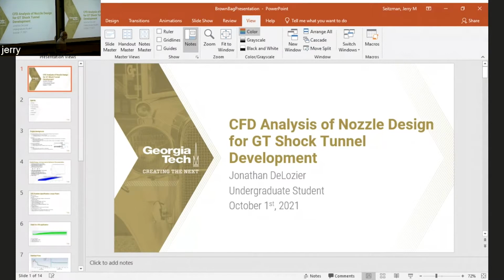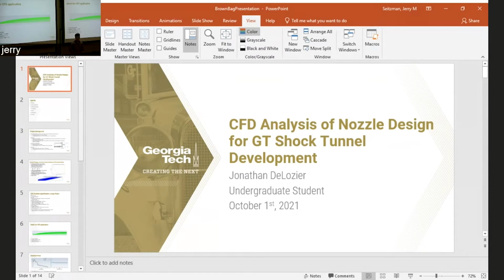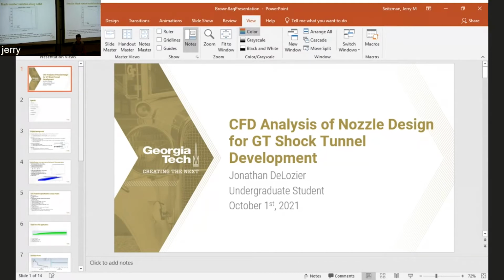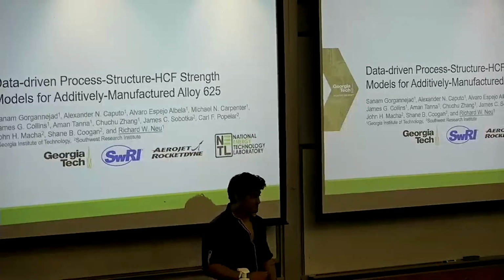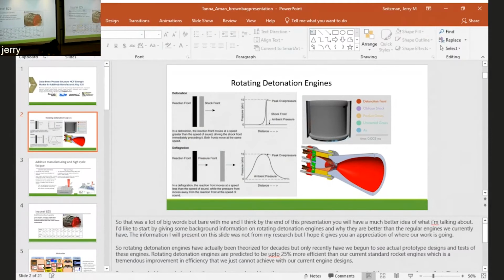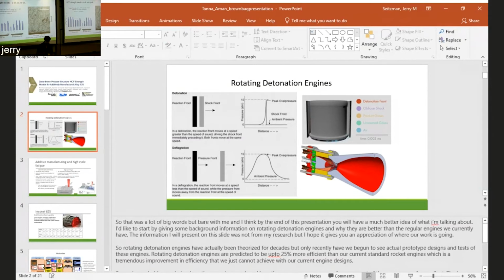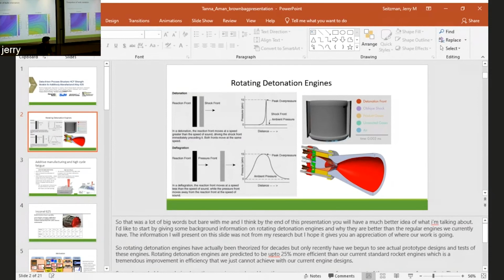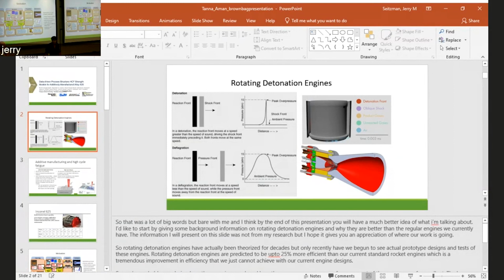Aerospace Engineering Brown Bag Lecture Series, Jonathan DeLozier and Aman Tanna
The October 1st Aerospace Engineering Brown Bag Lecture Series, featured Jonathan DeLozier and Aman Tanna.

Jonathan DeLozier presented,
"CFD Analysis of Hypersonic Converging Diverging Nozzle"

When designing a nozzle for flow field generation via a shock tunnel, it is essential to ensure proper geometry and subsequently proper flow characteristics. This presentation details a computational fluid dynamics based analysis used to study the performance of such a nozzle and verify its geometry. In particular, this presentation focuses on a converging-diverging nozzle designed using the axi-symmetric Method of Characteristics to produce uniform, Mach 5 flow. Discussion includes boundary condition selection, grid generation, solver selection, simulation results, and solution validation. Additionally, comparisons are made between results from various turbulence models and next steps for this analysis are discussed.

Aman Tanna presented,
"Data-Driven Process-Structure-HCF strength models for Additively manufactured Alloy 625"

This research aims to investigate the influence of the microstructure, defect features, and surface roughness on the high cycle fatigue (HCF) strength of IN625 manufactured using Laser Powder Bed Fusion (L-PBF) additive manufacturing (AM) process. 11 AM builds each containing several fatigue test specimens with axis of specimen oriented in either the z-direction (build direction) or transverse direction were manufactured to explore the influence of variations in laser scan speed, hatch spacing, and L-PBF machine system. These processing conditions resulted in variations in microstructure, defect features, and surface roughness, all of which can influence fatigue strength. All specimens were stress-relieved before removal from build plate and then a hot isostatic press- ing (HIP) was performed. Specimens were tested in either as-is condition, with no further machin- ing or polishing, or in a polished condition to establish the role of surface roughness on fatigue strength. The fatigue strength of each specimen was determined using a step test method. To establish a reference stress-life curve and to validate the step test method, fatigue tests were also conducted on a cold-rolled IN625 sheet having similar strengths as the AM specimens. Stress-life curves that include the influence of microstructure are estimated using the fatigue strength data and the reference stress-life curve from the wrought IN625. The fatigue fracture surfaces were characterized with SEM microscopy to determine the microstructure feature associated with fatigue crack nucleation and understand the variability of the fatigue results. Average roughness for all builds was measured to find trends with the high cycle fatigue results. Tensile test results for various mechanical properties including Young's modulus, yield strength, ultimate tensile strength and strain to failure z and xy specimens was plotted against fatigue strength to find trends. Fatigue strength was also evaluated against processing parameters to assess the influence and find optimal design parameters. Finally, mean stress correction methods for different R values were used to calculate average fatigue strength for designer specifications.